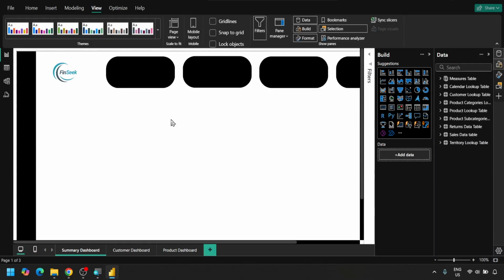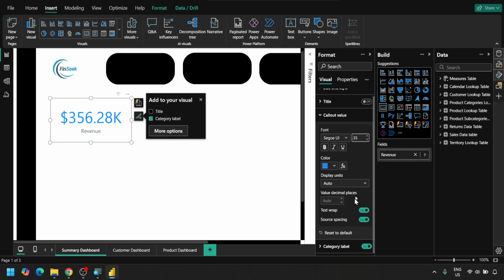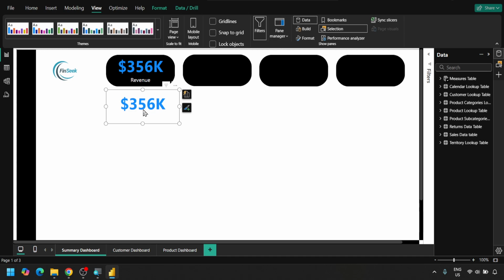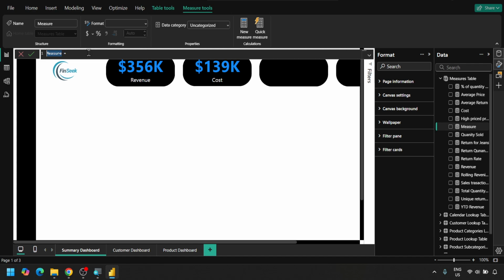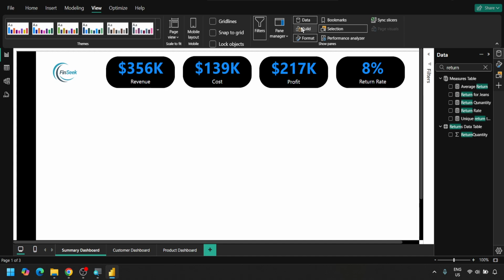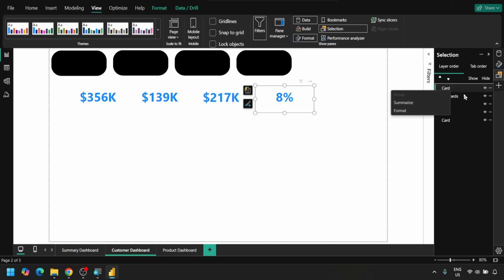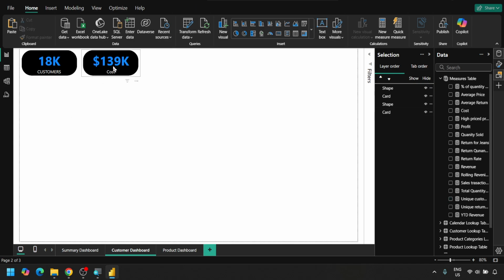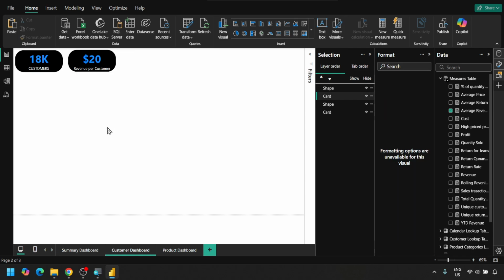Power BI Card Visuals Explained: Create Insightful Reports (2024)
Learn how to use card visuals in Power BI to highlight key metrics and insights effectively! In this tutorial, we'll walk you through the process of setting up and customizing card visuals in the report view, making your data presentations more impactful. Whether you're tracking KPIs or displaying summary statistics, mastering card visuals will elevate your Power BI skills.